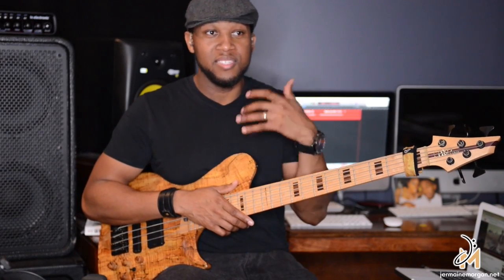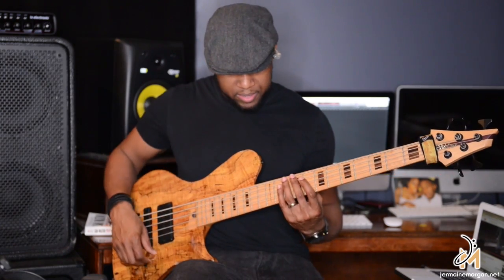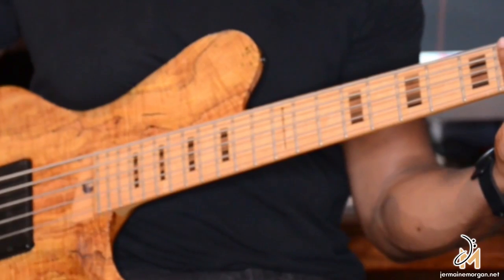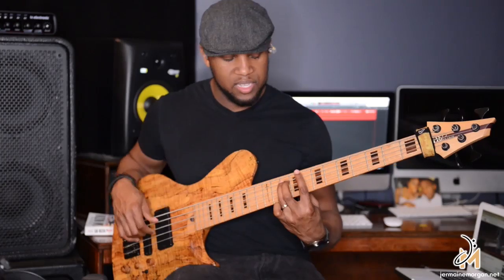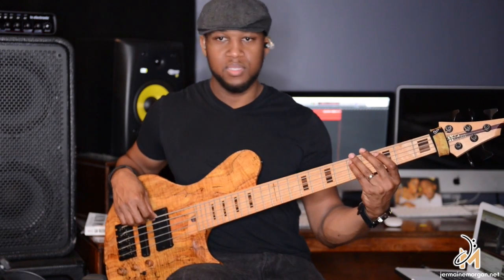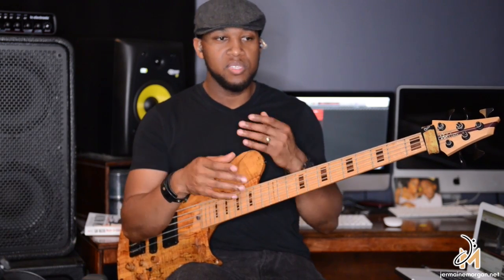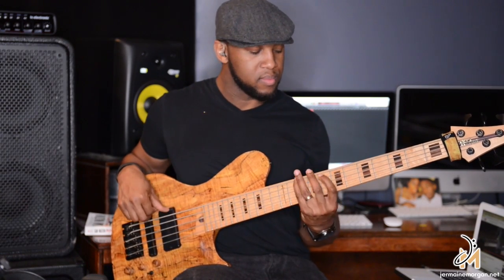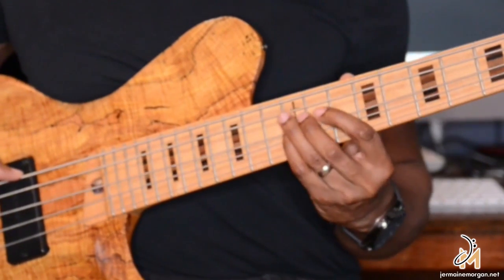BASS LICK BREAKDOWN AND APPLICATION - JERMAINE MORGAN TV EP 17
GET a FREE BASS LICK BREAKDOWN from me BASS LICK BREAKDOWN AND APPLICATION

LICK STARTS AT 3:13 - 3:20

Instagram + twitter + Periscope - @Jmorganbass